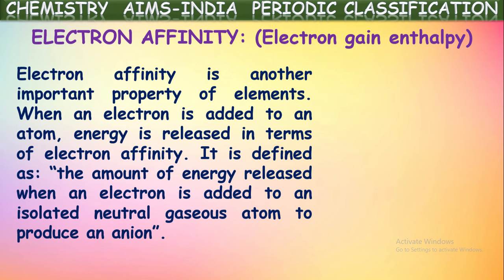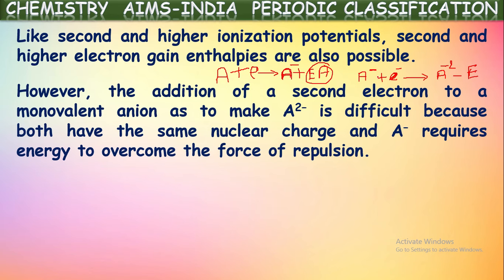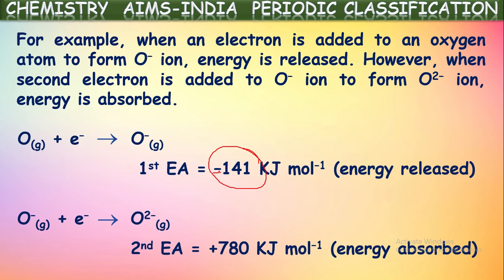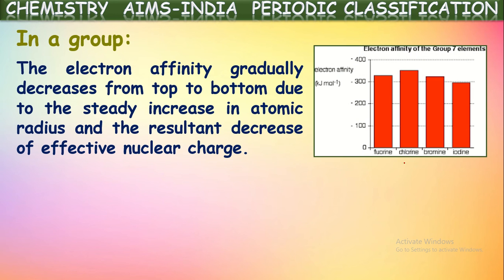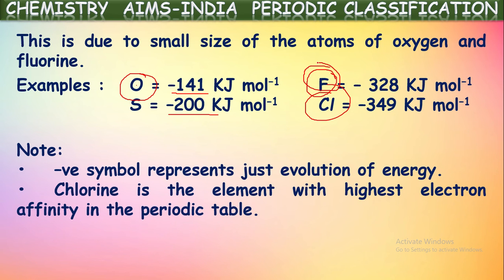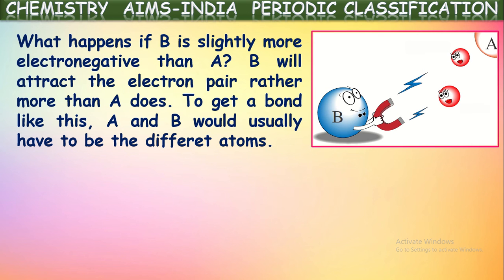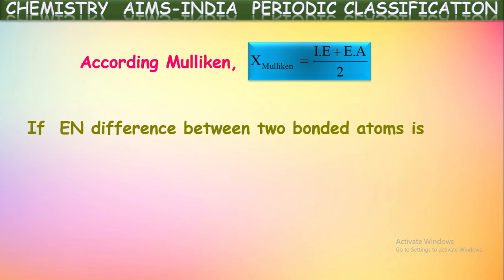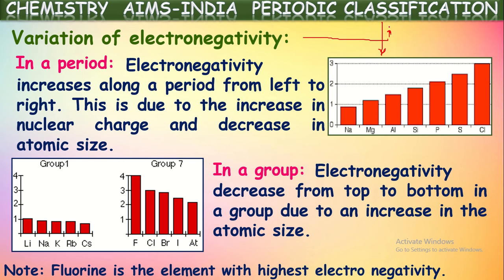8TH || TOPPERS || CHEMISTRY || PERIODIC CLASSIFICATION || PART-06 || EA AND EN || AIMS-INDIA